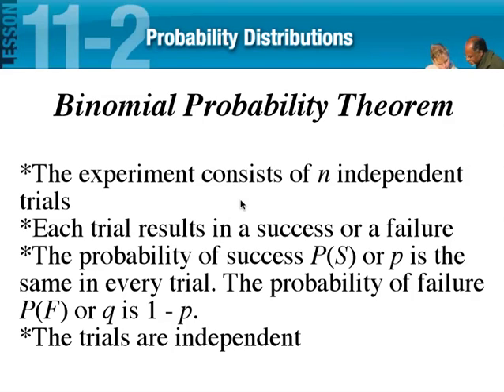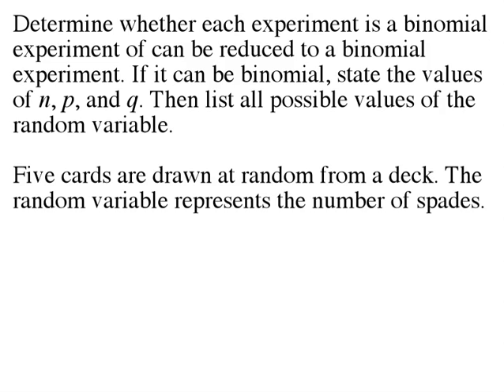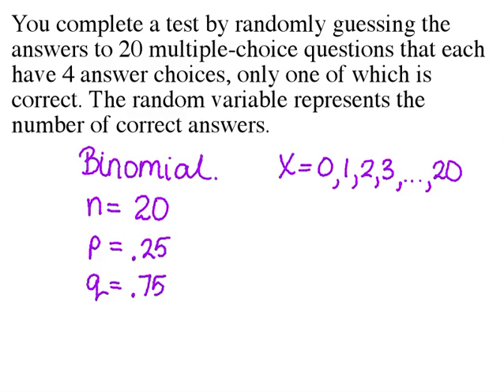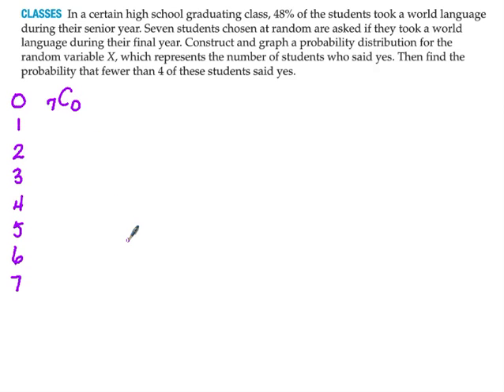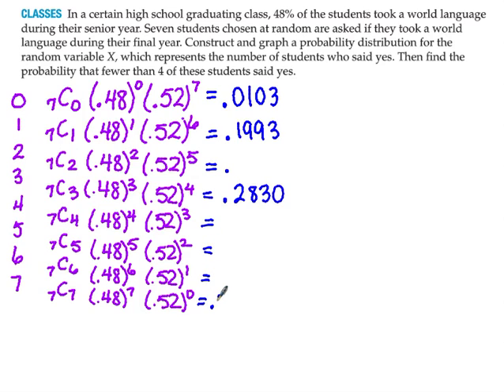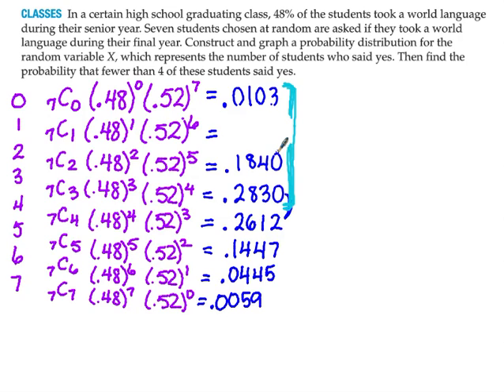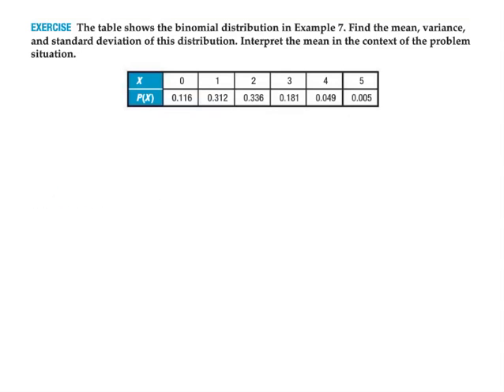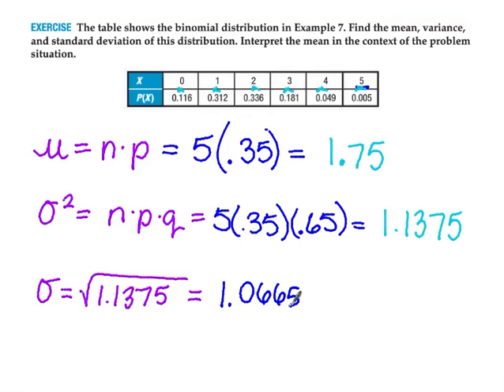PC--Lesson 11-2 (2).mov